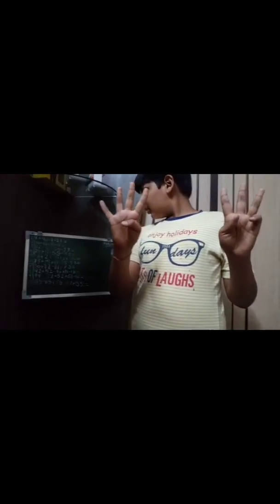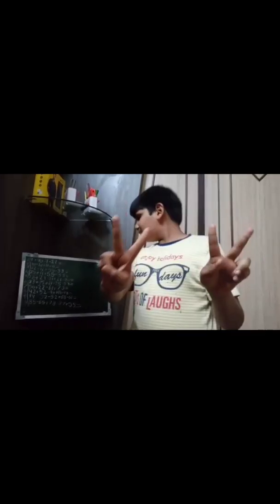Kids solving Abacus Worksheet | Abacus solution by students | Abacus tricks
This video is the collection of videos sent by students while solving abacus worksheet.
kindly watch their hardwork and learn.